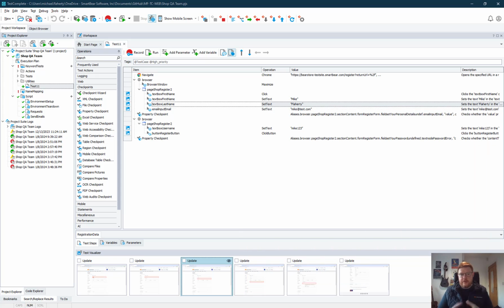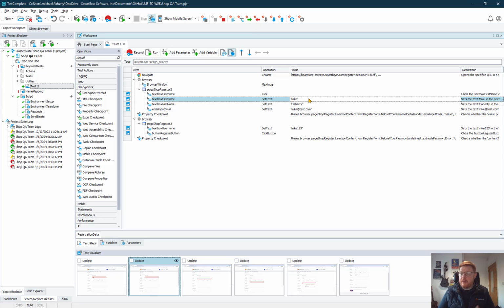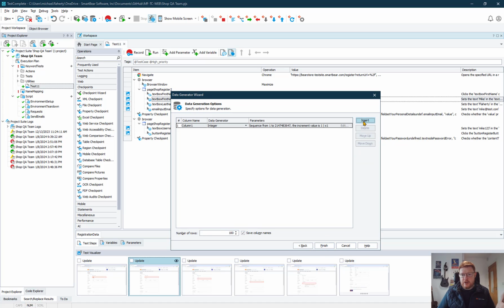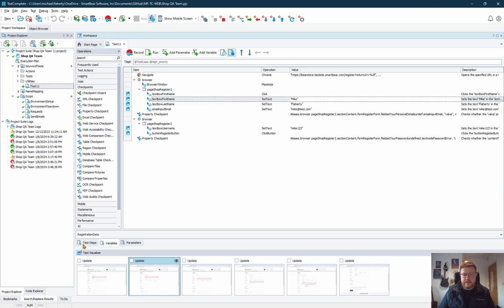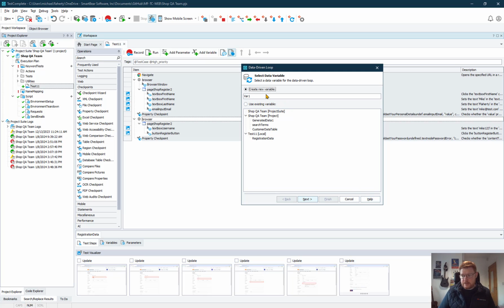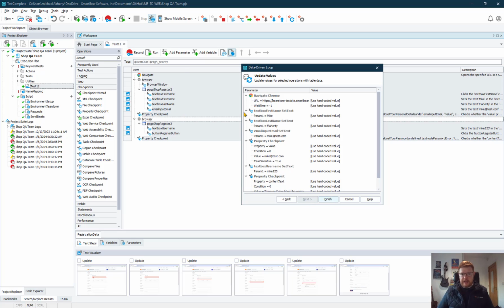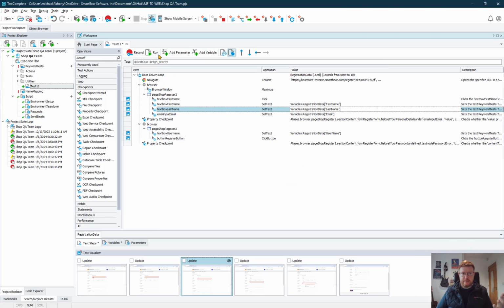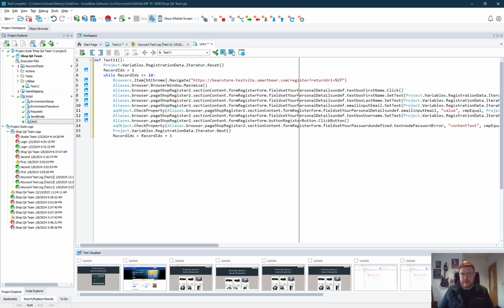TestComplete - Data Driven Testing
How to expand your testing coverage using external data sources in Test Complete